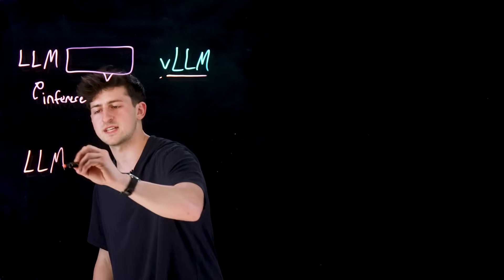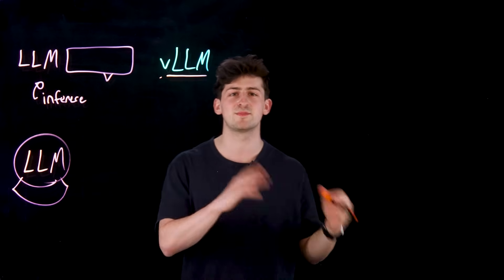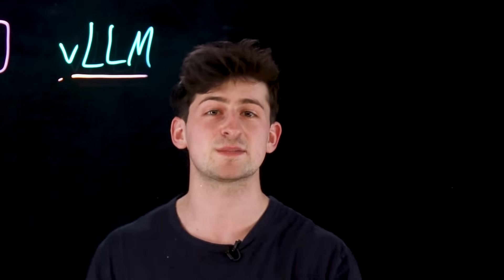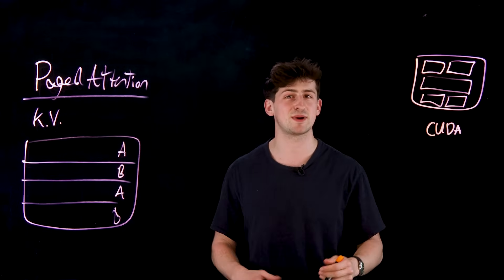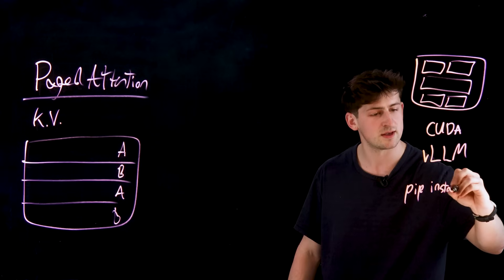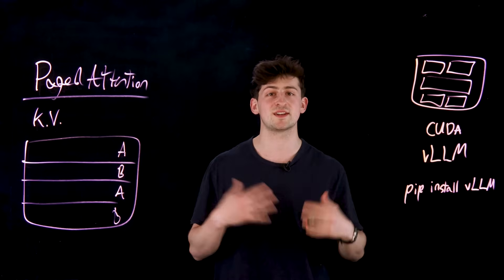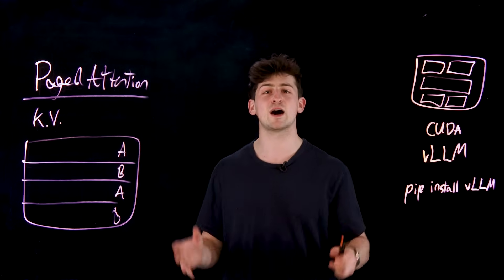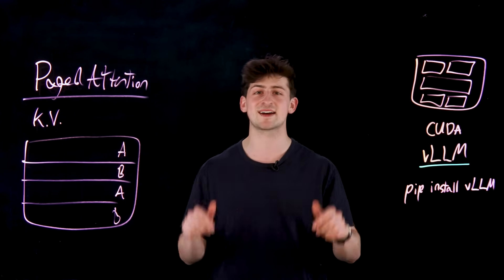What is vLLM? Efficient AI Inference for Large Language Models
Ready to become a certified watsonx AI Assistant Engineer?

💰 Struggling with a slow and expensive AI infrastructure? Cedric Clyburn explains how VLLM tackles memory fragmentation and latency in serving large language models. Learn how innovations like paged attention optimize GPU resources and accelerate inference for scalable AI solutions! 🚀

AI news moves fast. Sign up for a monthly newsletter for AI updates from IBM